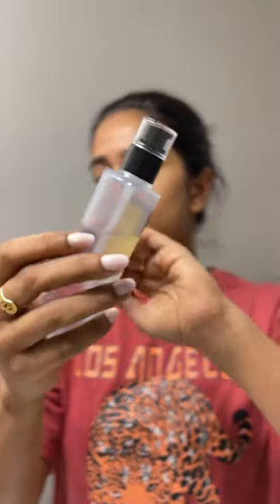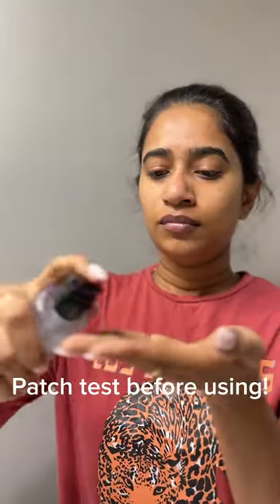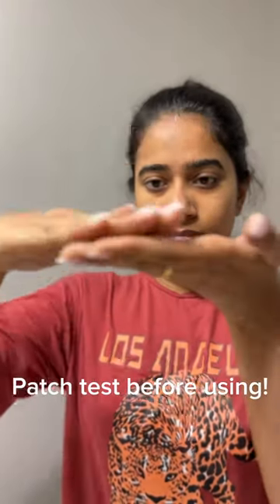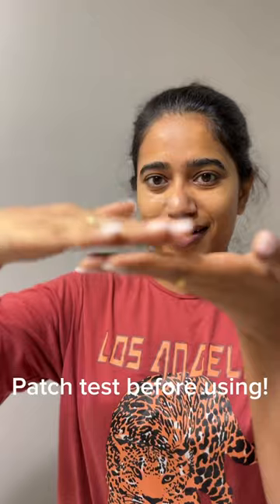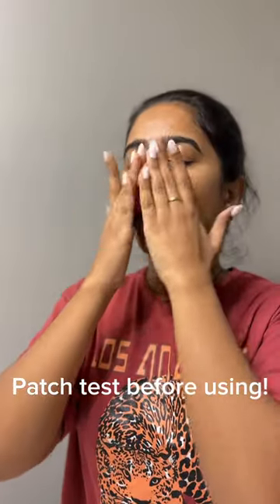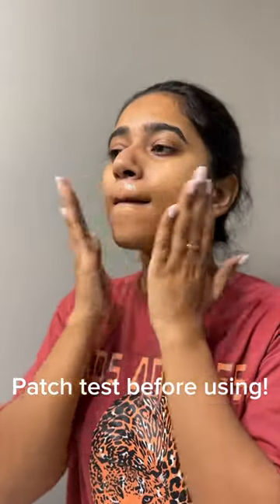SNAIL MUCIN 🐌 STORY ఏంటి?